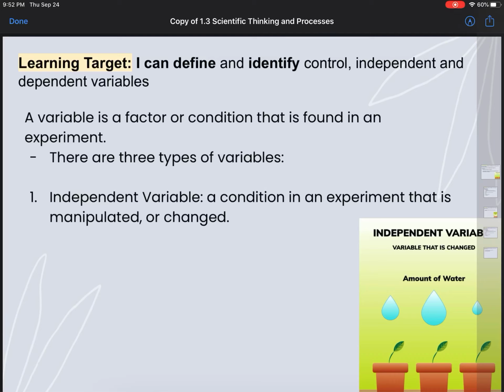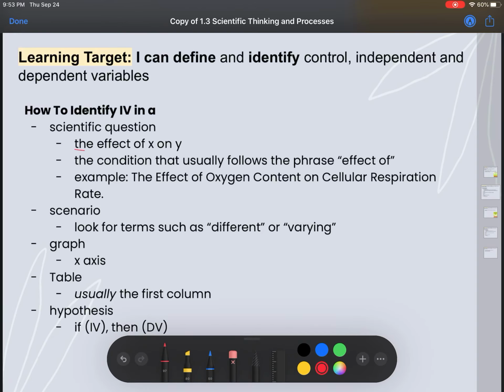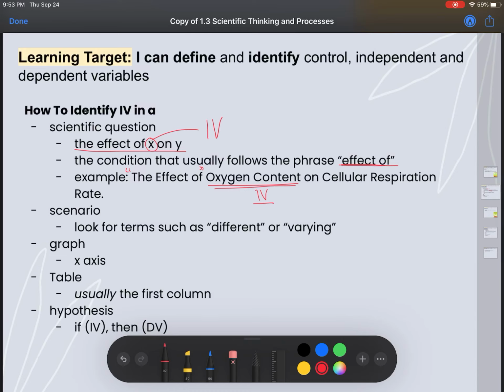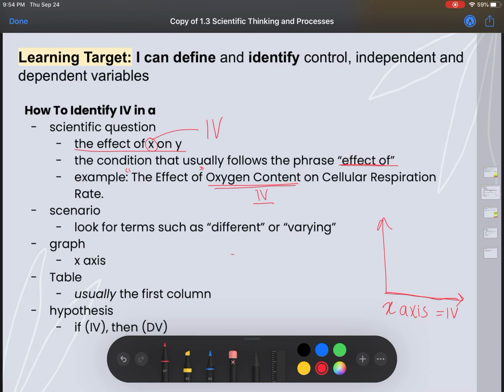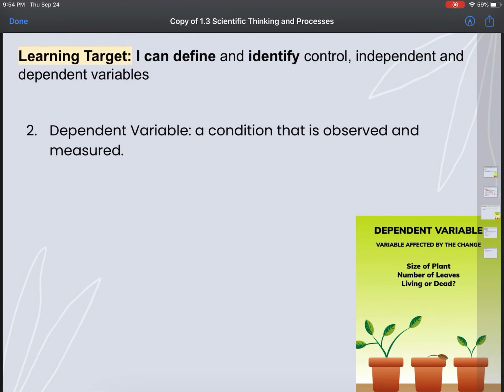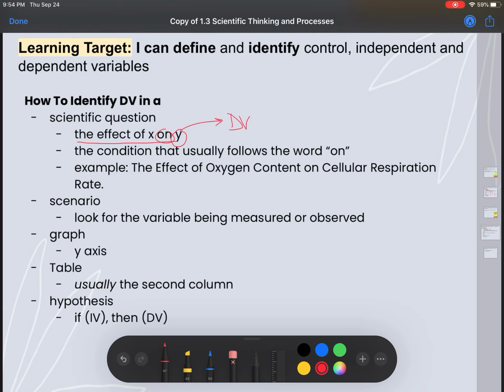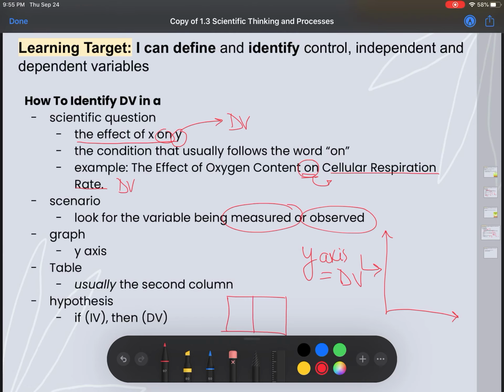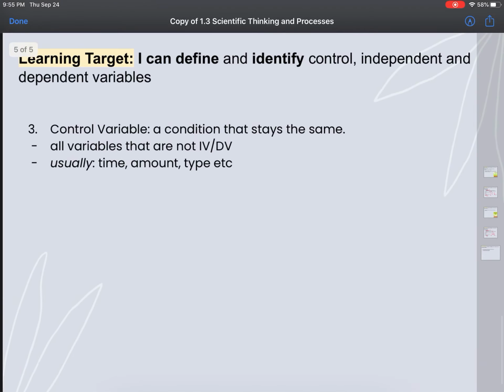Identifying Variables (independent, dependent, control)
Learning Target:
I can define and identify control, independent and dependent variables